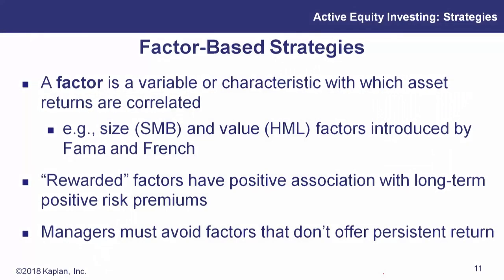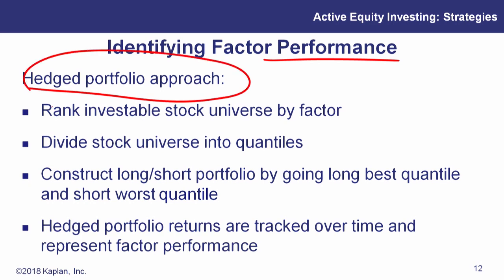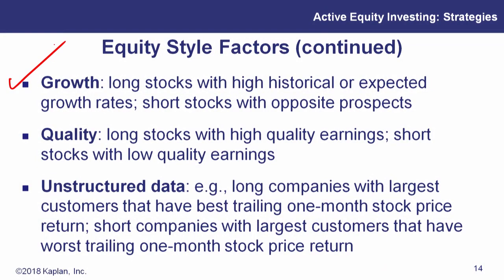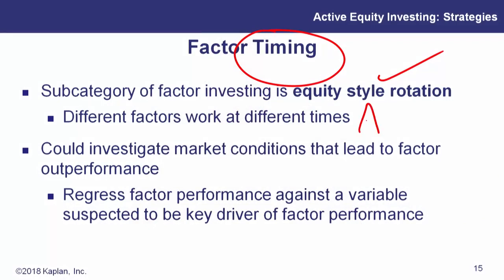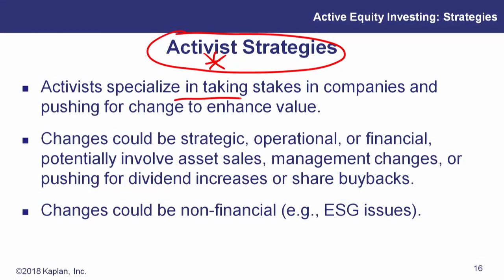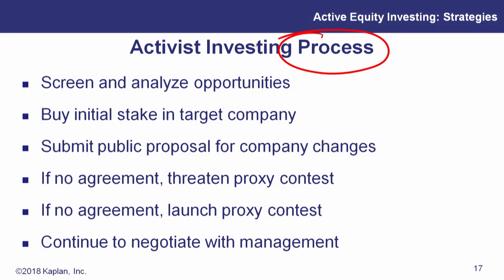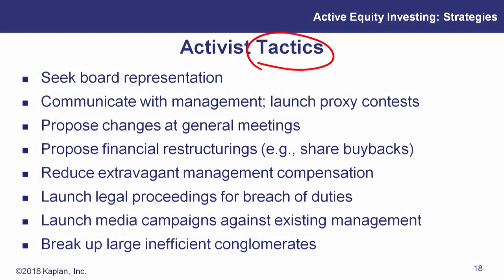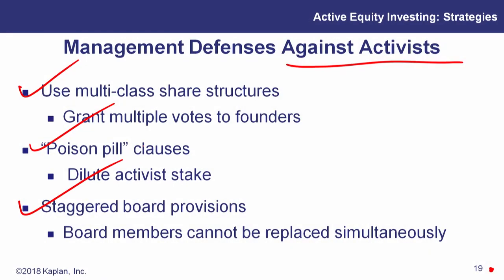[CFA3] Module 17.2 Types of Active Management Strategies